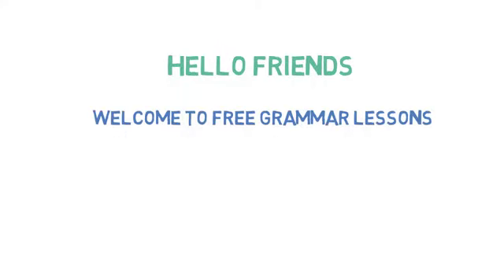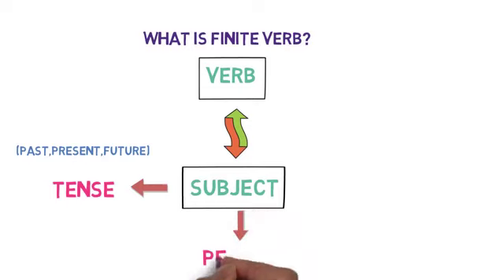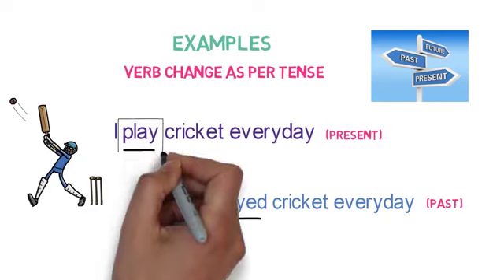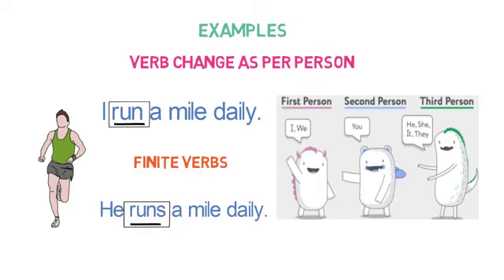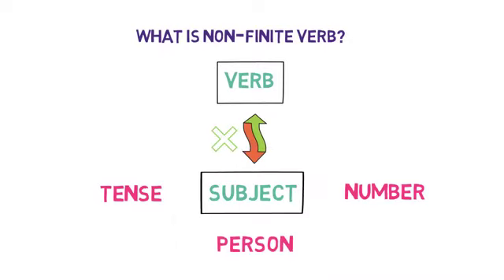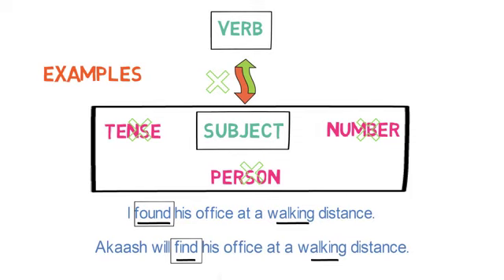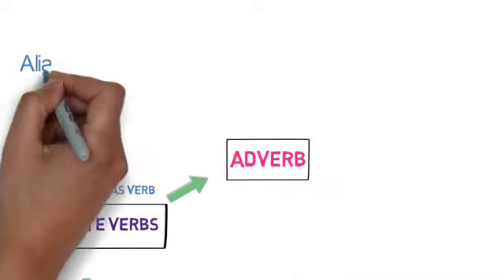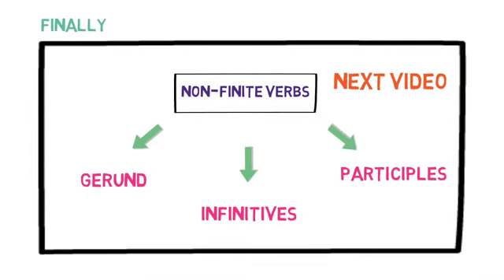Finite verds vs nonfinite verd